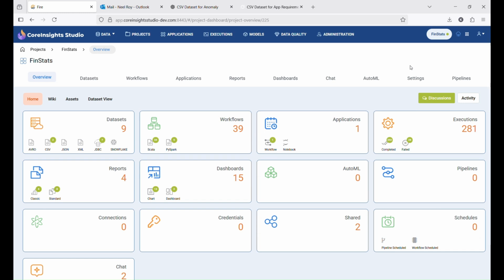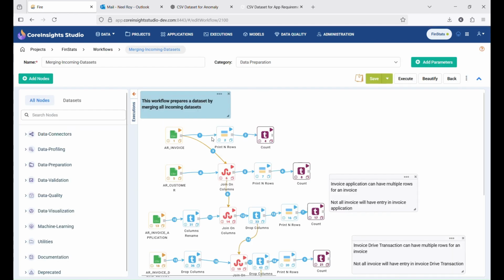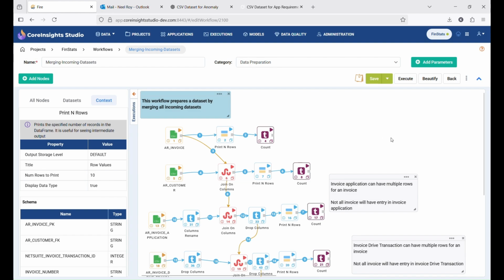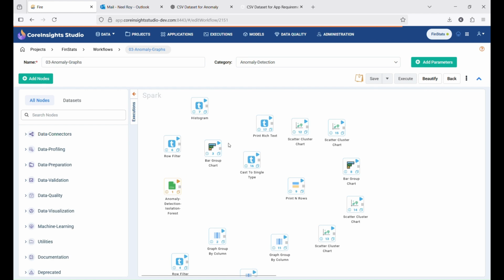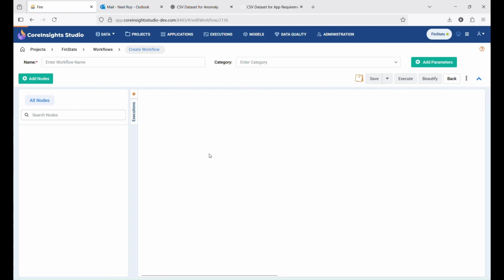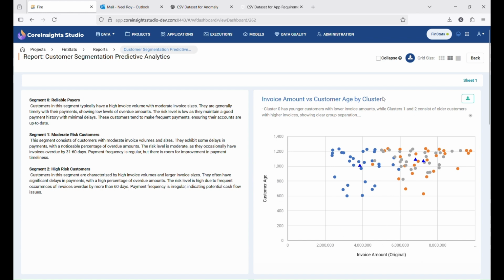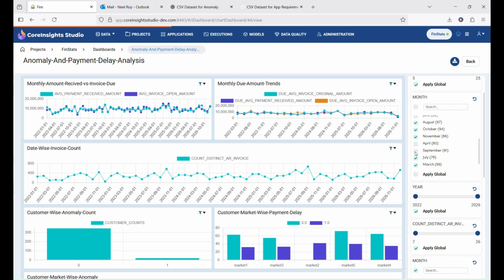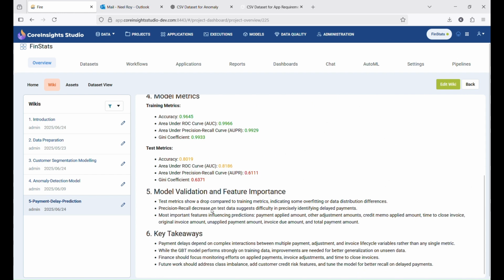CriticalRiver Insight Studio